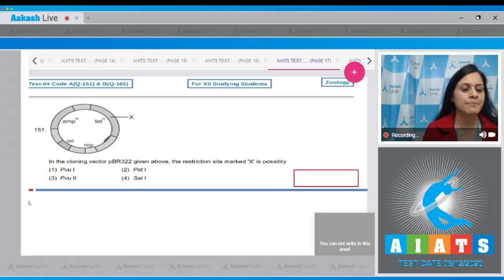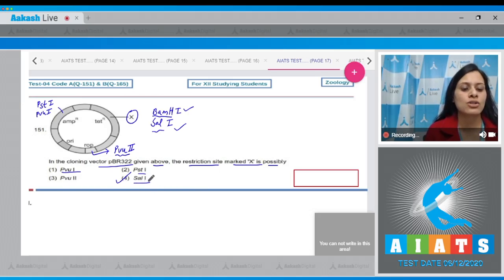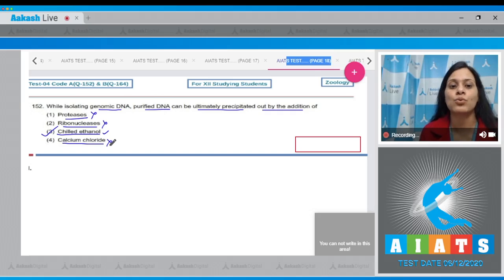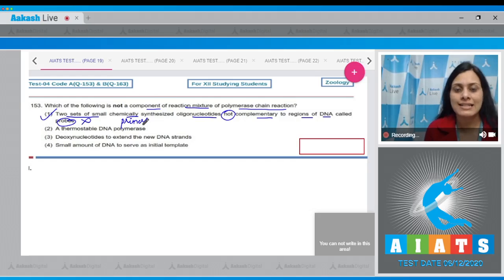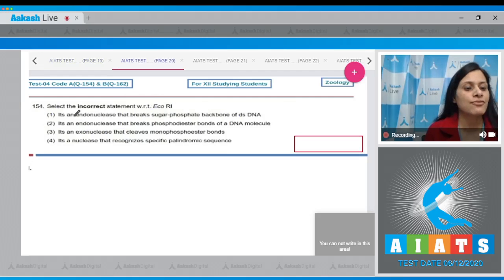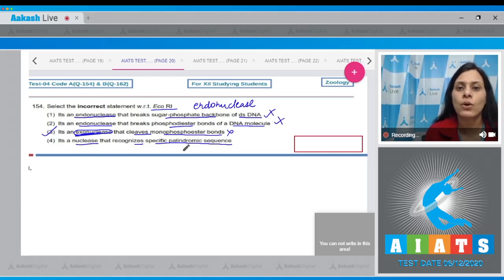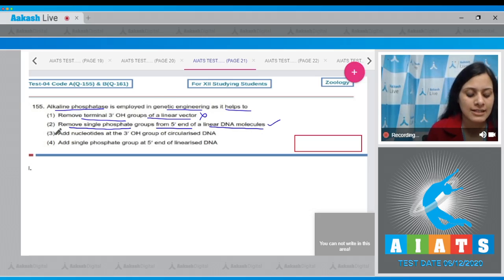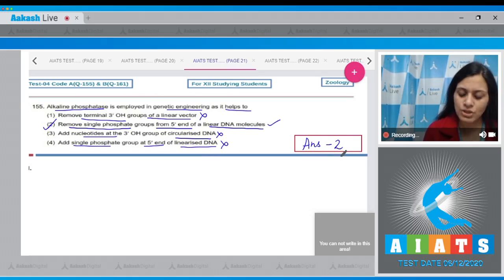AIATS TEST 4 Code A B For XII Studying Students ZOOLOGY MEDICAL OYM CF 2020 Q 151 to 155